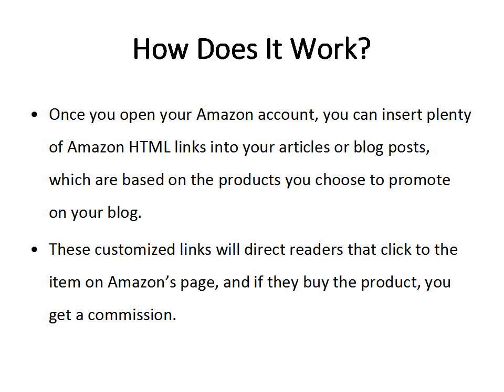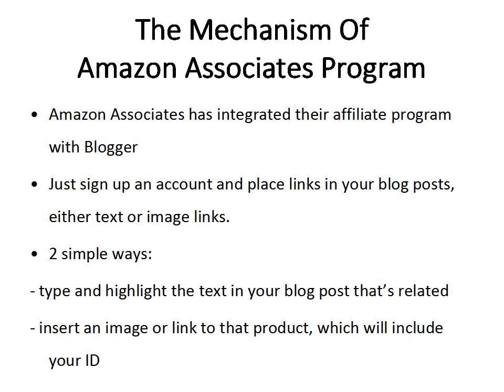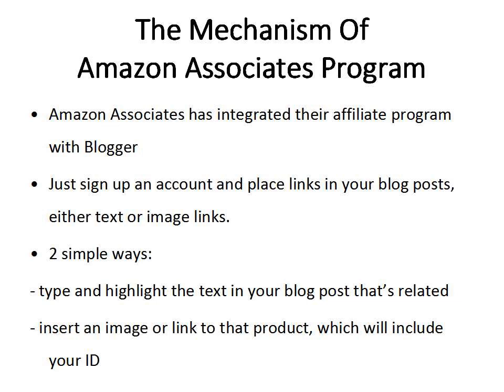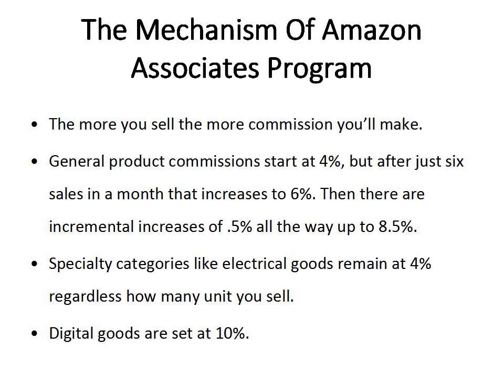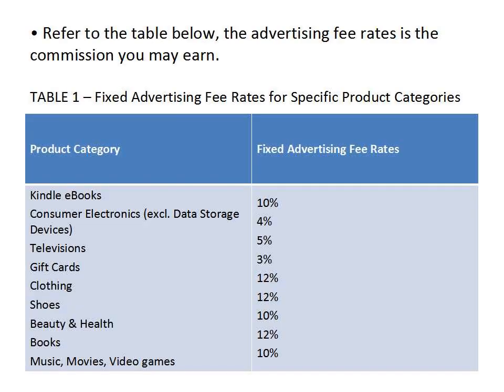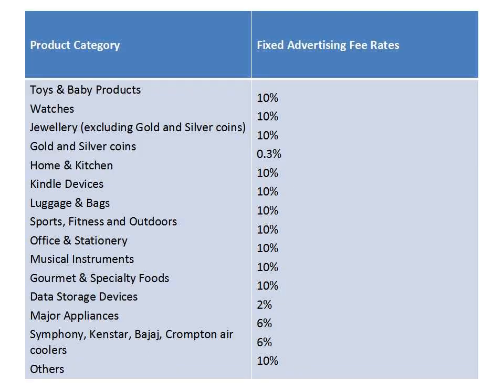Amazon Blueprint | Ecommerce Fires | Sociolance